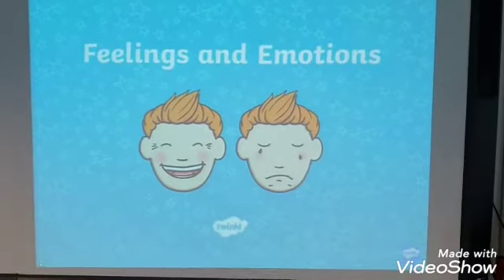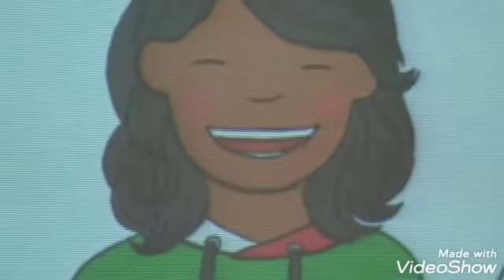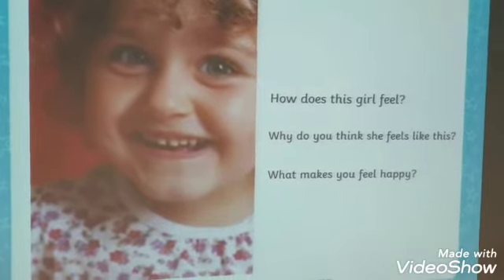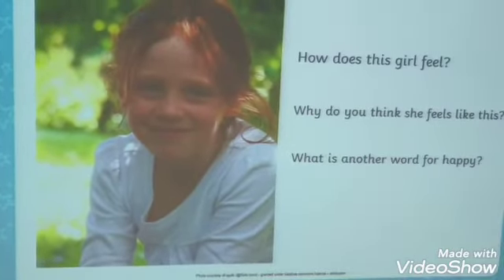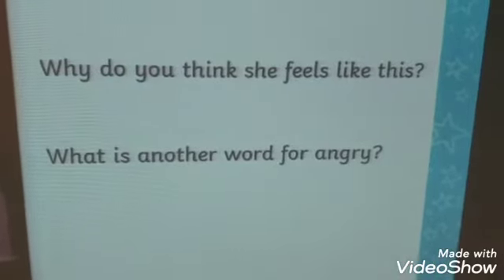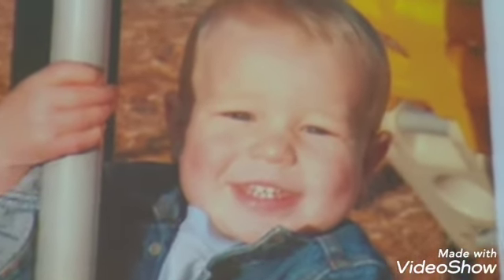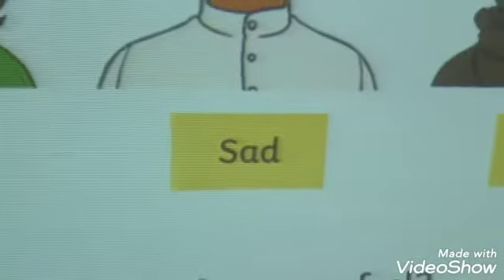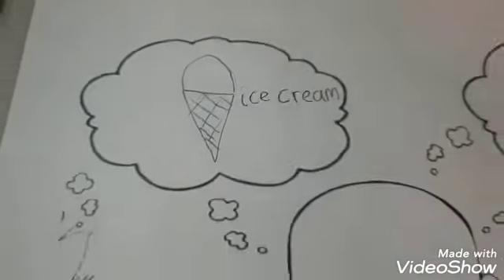Personal, social and emotional development-feelings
A video that looks at feelings and what makes us feel that way